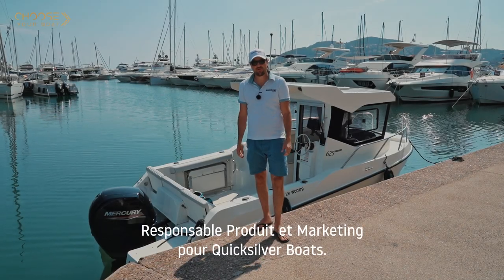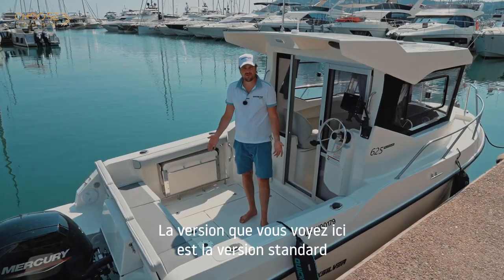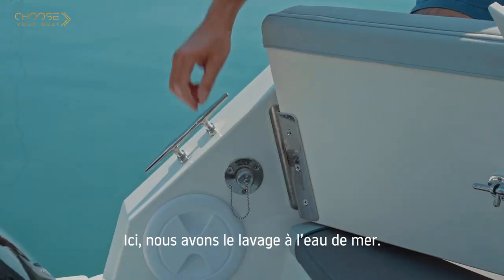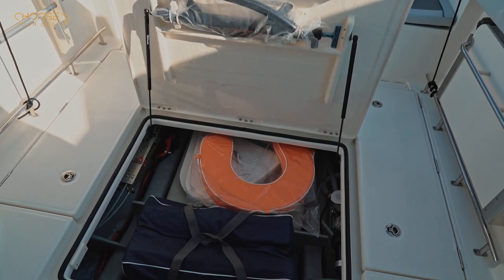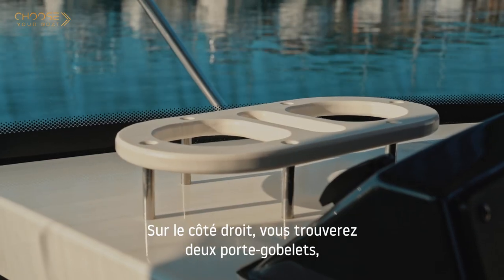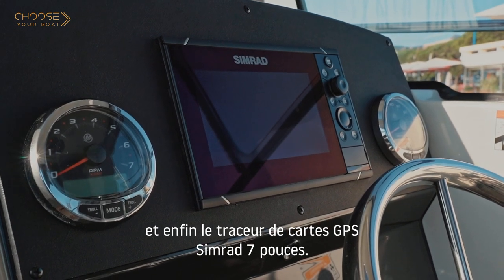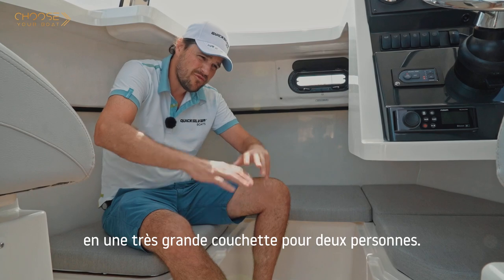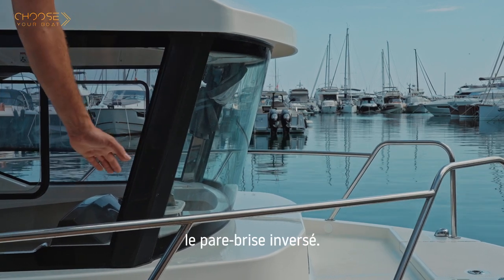625 PILOTHOUSE - Quicksilver : Guided Tour in English (sous-titrage en français)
625 PILOTHOUSE - Quicksilver : Guided Tour in English (sous-titre en français)
Cliquez sur "paramètres", en bas de la vidéo, pour activer le sous-titrage en français.

Thoughtfully designed to maximize every bit of deck space along with a well-equipped enclosed cabin, the 625 Pilothouse boat can easily double as an impromptu overnighter. Reach your fishing grounds fast with a maximum 150hp Mercury outboard, and choose from Quicksilver’s equipment packs for the most popular safety, convenience, and comfort options to enhance every trip / Conçu avec soin pour maximiser chaque espace du pont ainsi qu’une cabine fermée bien équipée, le 625 Pilothouse peut facilement vous permettre de passer la nuit au large. Atteignez rapidement votre terrain de pêche avec un moteur hors-bord Mercury de 150 CV maximum, et choisissez parmi les packs d’équipement de Quicksilver pour obtenir les options de sécurité, de commodité et de confort les plus populaires, afin d’agrémenter chacun de vos voyages.

Discover the Quicksilver Boats range in videos/Découvrez la gamme Quicksilver en vidéos